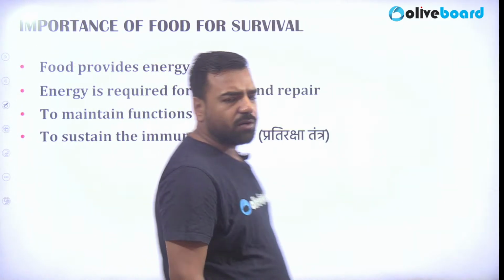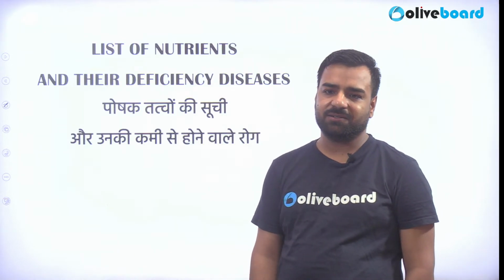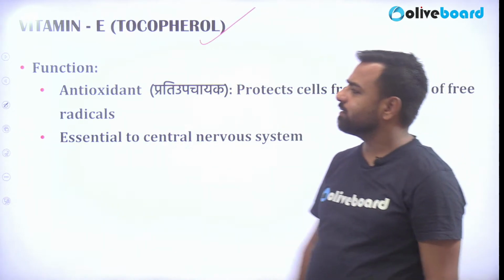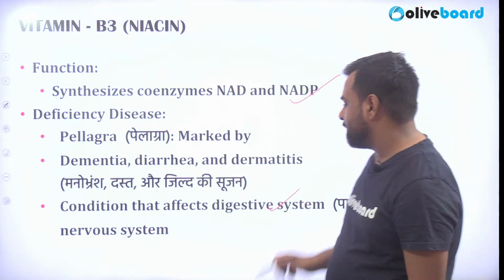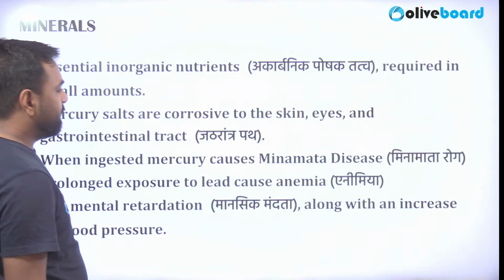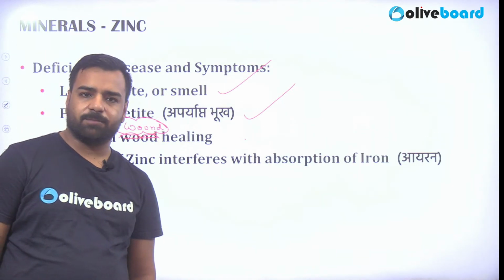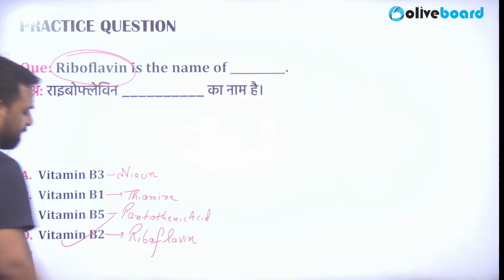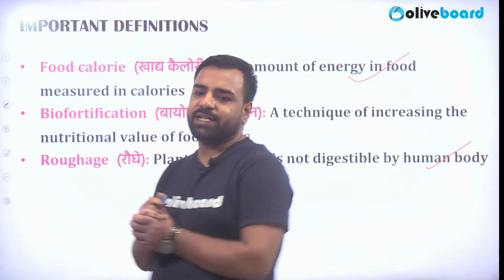General Science: Vitamins & Minerals | Top 50 Expected MCQs for SSC & Railway Exams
Secure your marks in General Science for all upcoming SSC CGL, CHSL, and Railway (RRB NTPC, ALP) 2026 exams! In this session, we cover the complete "Vitamins and Minerals" chapter. Learn magical short tricks to easily memorize the chemical names of all vitamins, their sources, and highly repeated deficiency disease questions.

🔴SSC CGL 2026 - Complete Crash Course 5.0 (English Medium)

🔴 SSC CGL 2026 - Complete Crash Course 5.0 (Hinglish Medium)